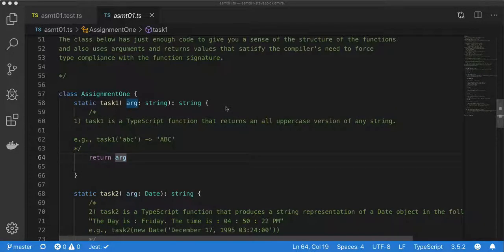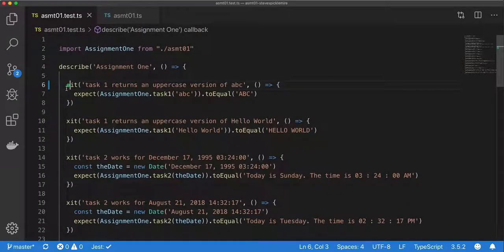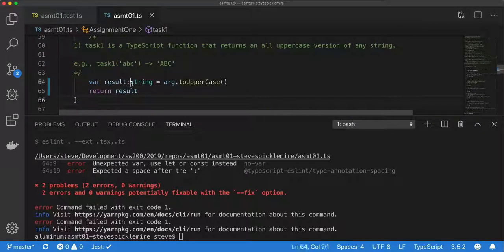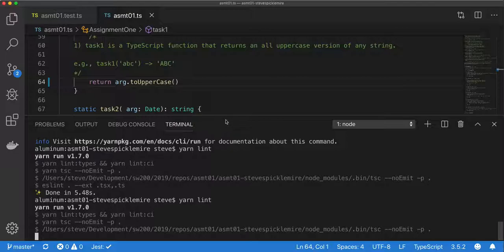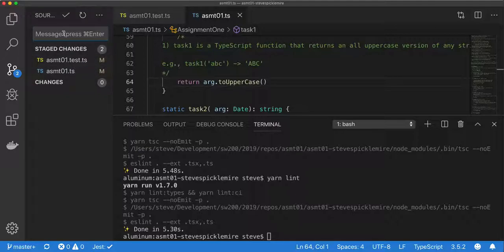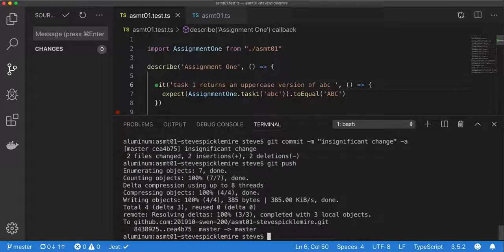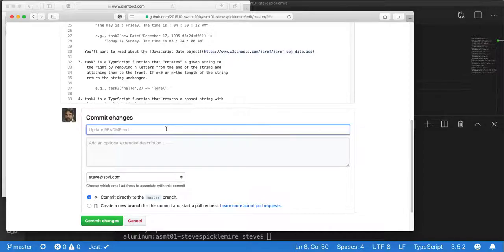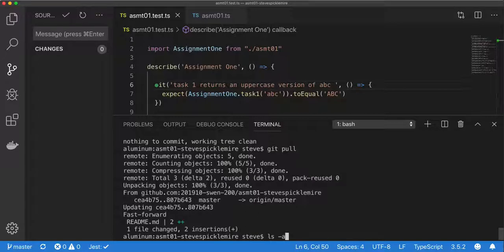Check in VSCode and Github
How to check-in GitHub with Visual Studio Code or the command line.